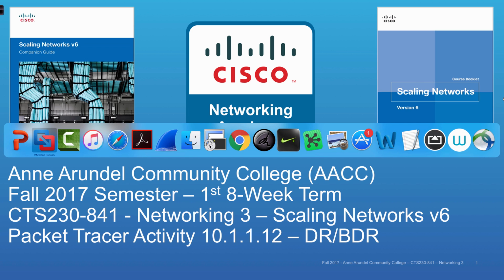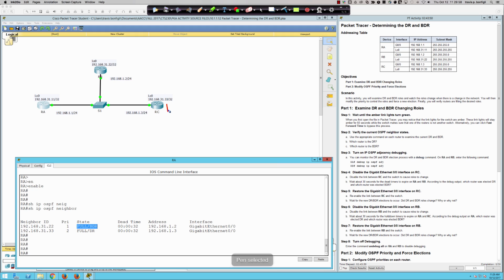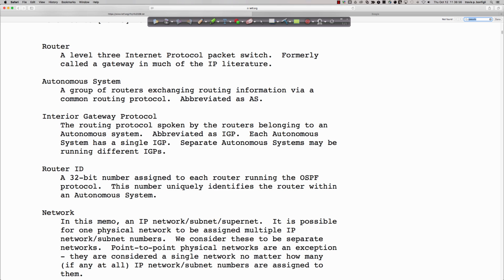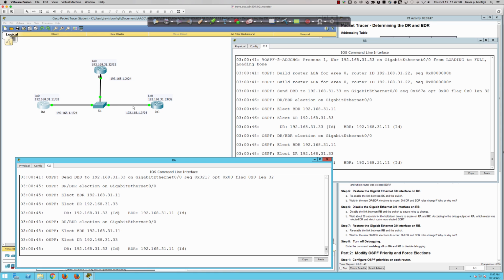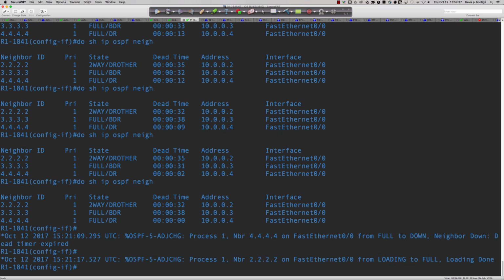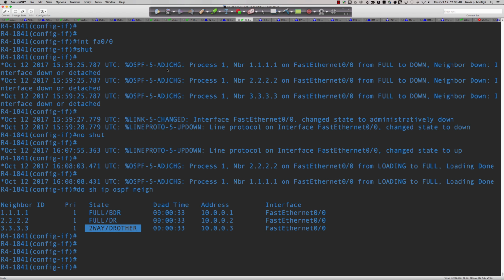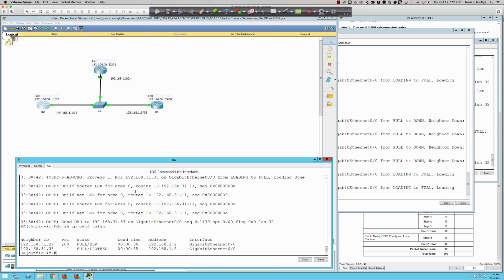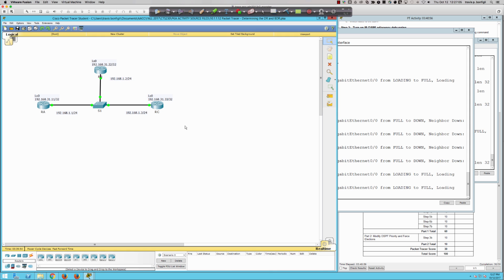AACC - CTS230 - Scaling Networks v6 - Fall 2017 - OSPF DR & BDR 10.1.1.12 - Week #7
In this deep-dive tutorial on the OSPF Designated Router (DR) and Backup Designated Router (BDR) we go well beyond the activity to discuss how John T. Moy came up with the idea for the OSPF DR, the purpose and function of the DR/BDR, we compare and contrast IS-IS and OSPF, discuss the semantics of the Type 2 LSA (Network), why OSPF treats multiaccess/broadcast segments different than point-to-point links, and much, much more!  Enjoy!